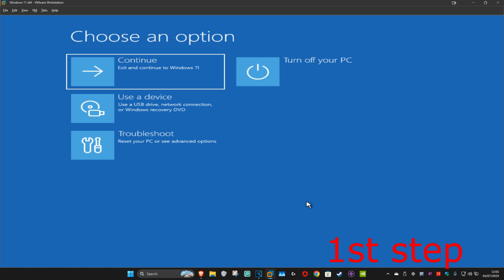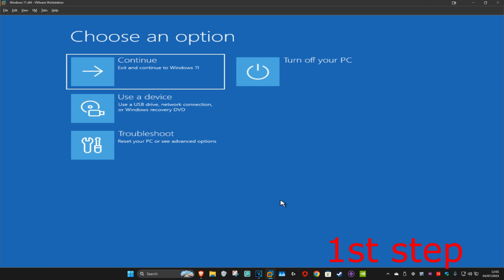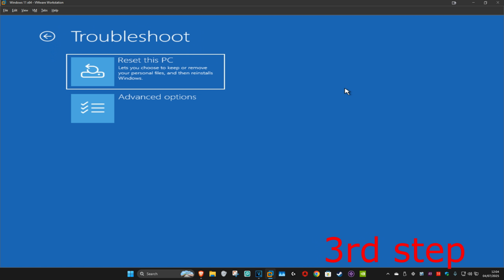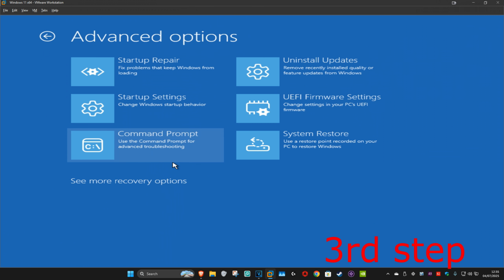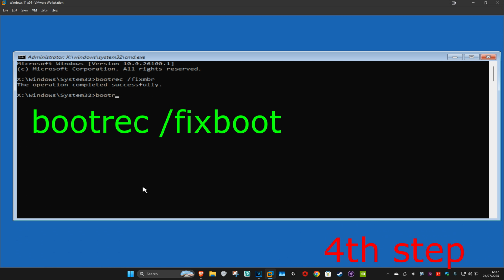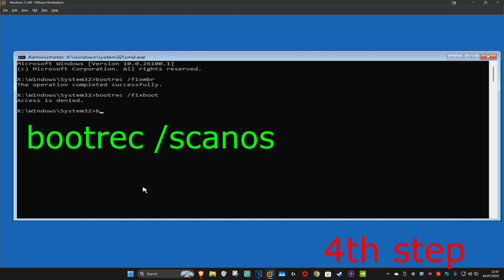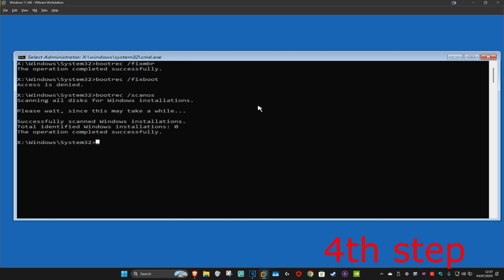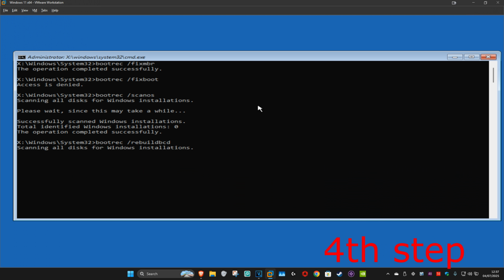How To Fix The Boot Configuration For Your PC is Missing or Contains Errors 0xc0000034, 0xc000014c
How To Fix The Boot Configuration For Your PC is Missing or Contains Errors (0xc000000f, 0xc0000098, 0xc0000034, 0xc000014c)

In this video, I'll show you how to fix the Boot Configuration Data (BCD) errors, including all the common error codes that prevent your PC from booting properly. If you're encountering errors like "The Boot Configuration Data for your PC is missing or contains errors," these steps will help you repair the issue.

Error Codes Addressed in this tutorial:

0xc000000f
0xc0000098
0xc0000034
0xc000014c
0xc0000034
0xc000000f
0xc000000d
0x000014c
0xc00000f
0xc0000102
Issues addressed in this tutorial:

Boot Configuration Data missing or corrupted
Repairing BCD errors in Windows
Fixing boot failures in Windows 10, 8, 7
Rebuilding BCD and MBR in Windows